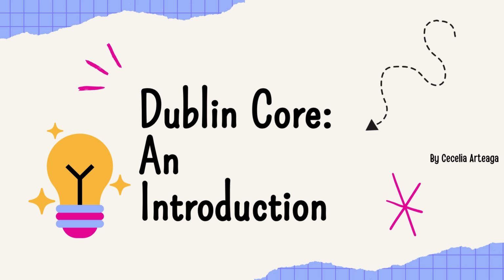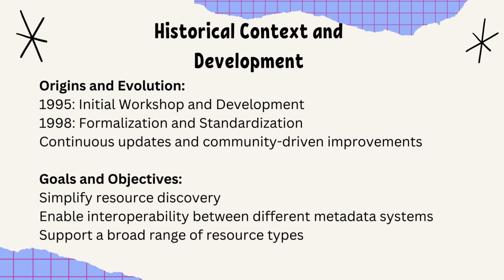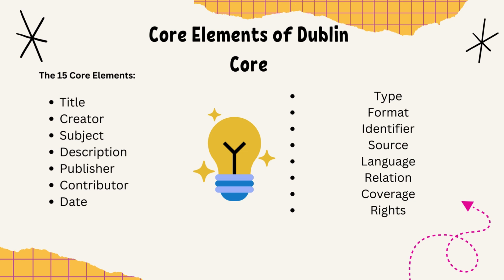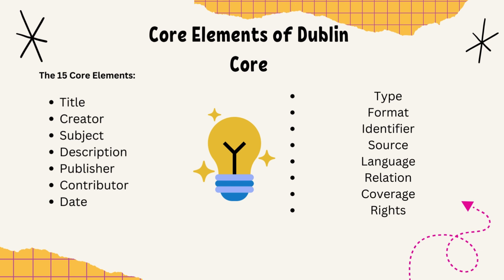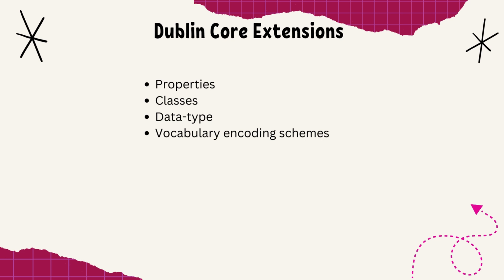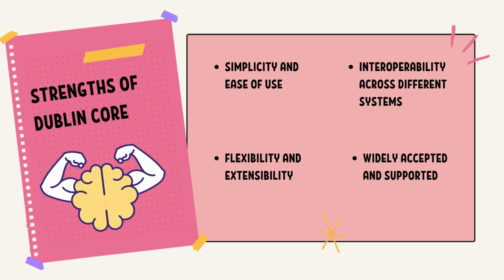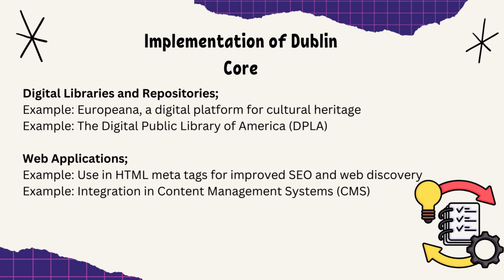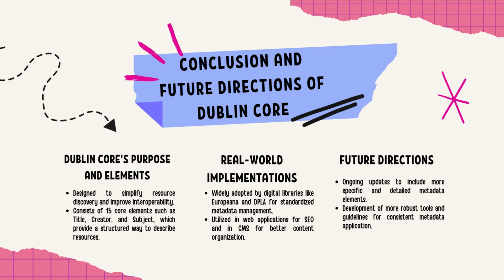Dublin Core Presentation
Assignment 1: Presentation on a Metadata Scheme
INFO 281